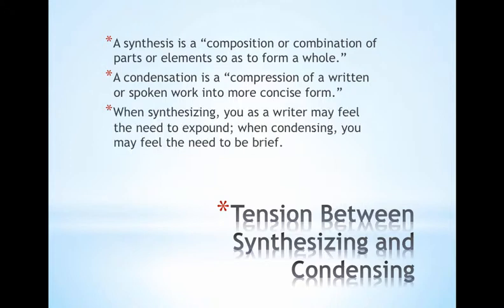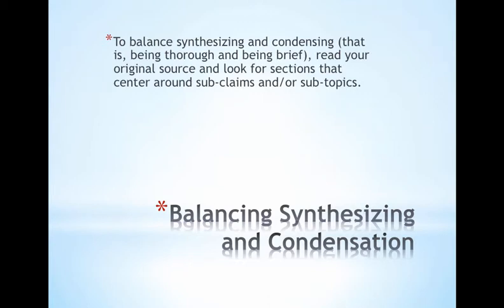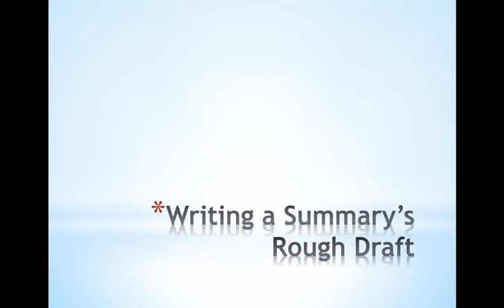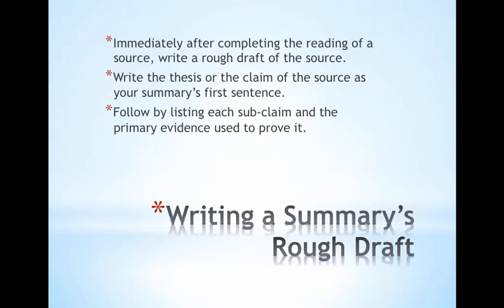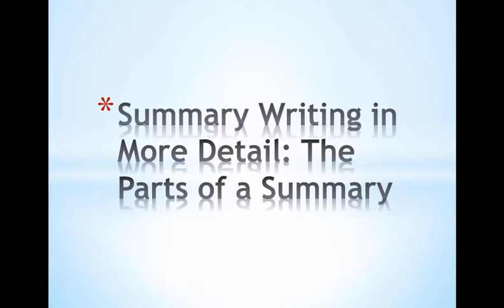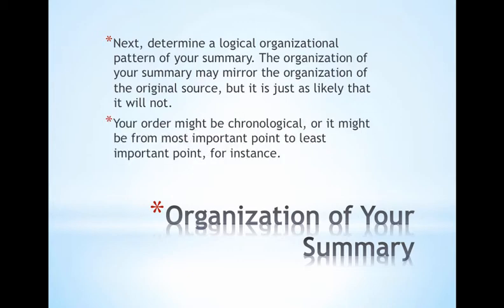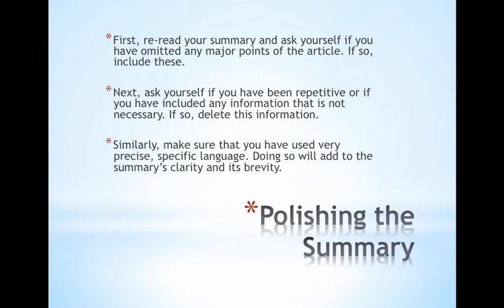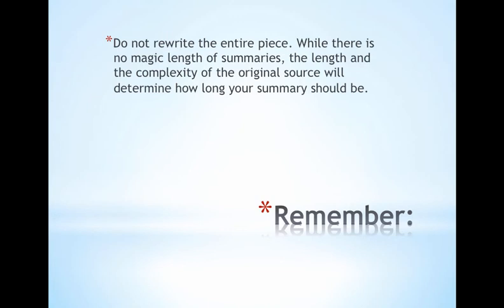Summary Writing Screencast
Table of Contents:

00:00 - Summary Writing
00:53 - What Is the Function of a Summary?
02:50 - Tension Between
Synthesizing and Condensing
04:04 - Balancing Synthesizing
and Condensation
05:47 - The Process of Writing the Summary
05:58 - Previewing the Source
07:37 - Read Carefully
09:45 - Writing a Summary’s Rough Draft
12:56 - Revising the Summary
13:56 - Summary Writing in More Detail: The Parts of a Summary
14:06 - The Claim or Thesis
15:57 - Organization of Your Summary
16:58 - Development of Summary
17:51 - Polishing the Summary
17:56 - Polishing the Summary
19:18 - Plagiarism
20:16 - Grammar and Mechanics
21:07 - Remember: